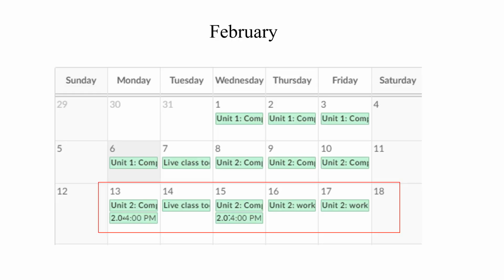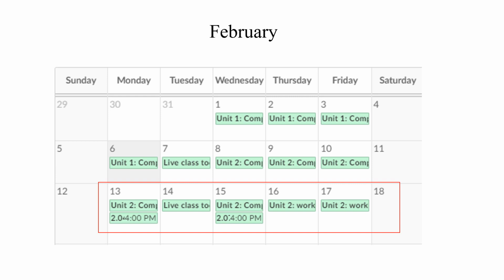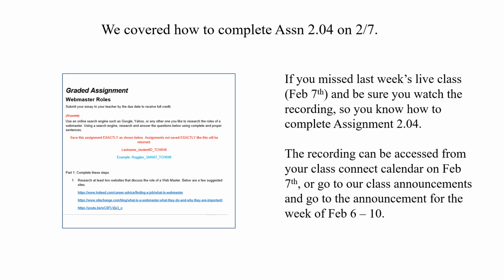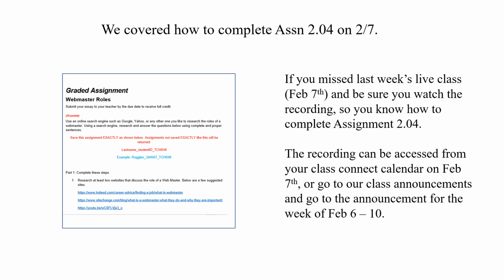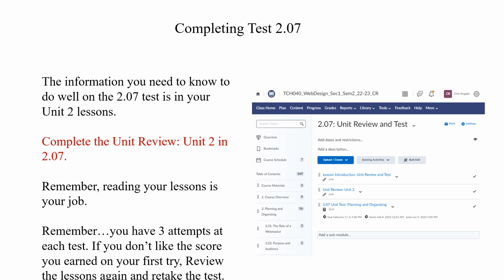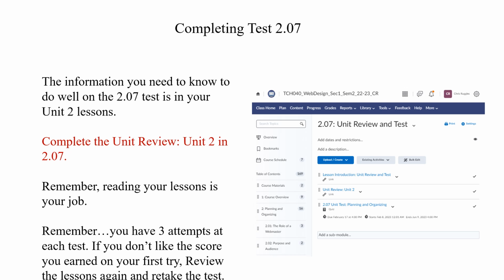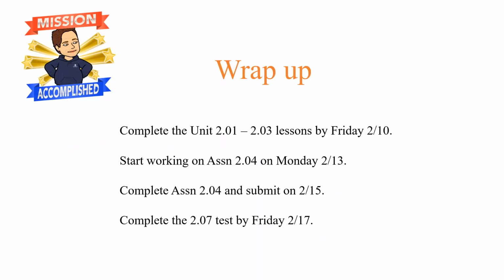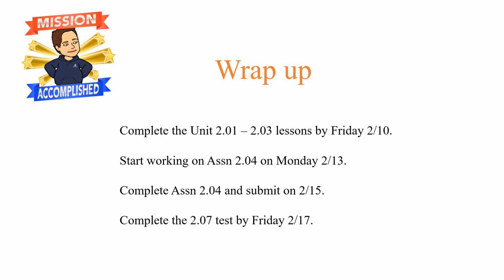Web Design Unit 2 Workshop 02072023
Unit 2 wrap up and workshop